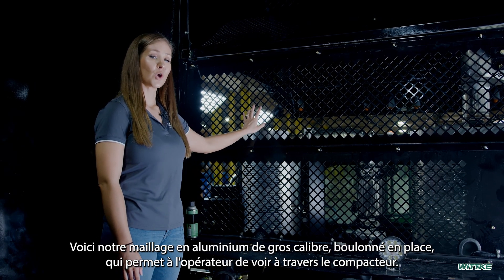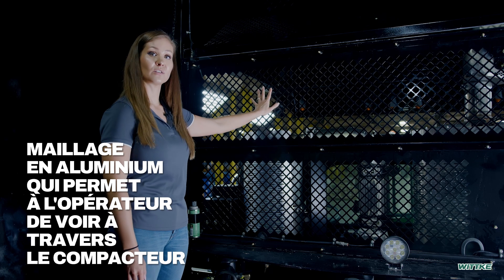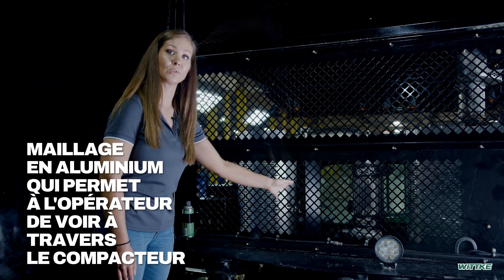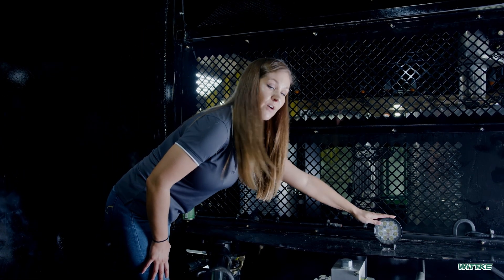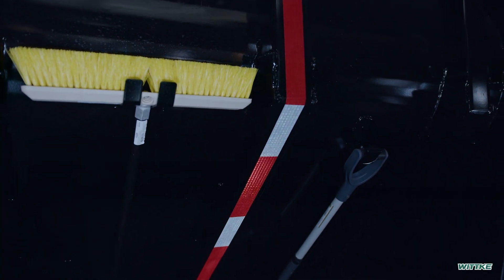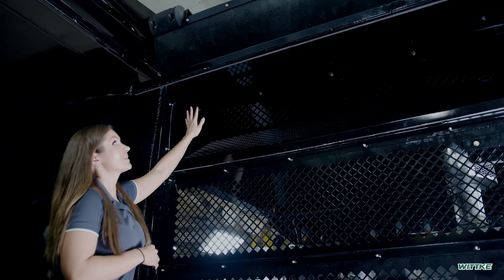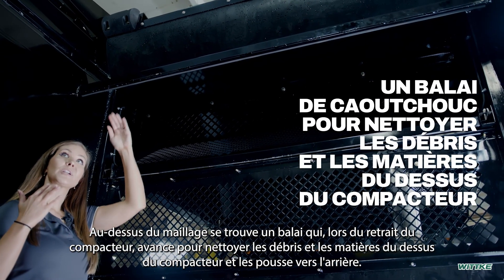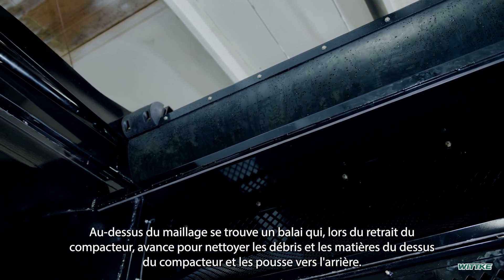WITTKE™ CHARGEUR FRONTAL - TRÉMIE MAILLAGE ET RÂCLEUR